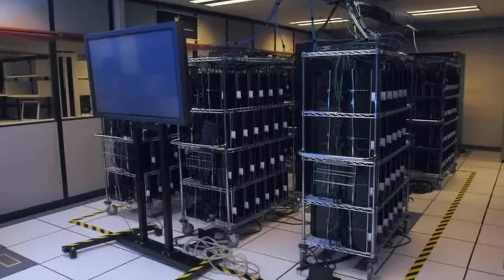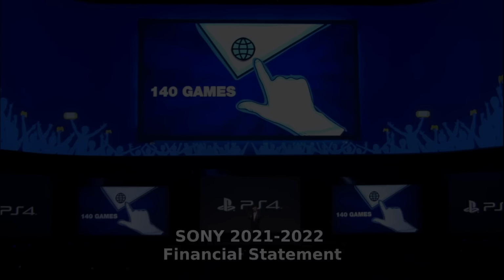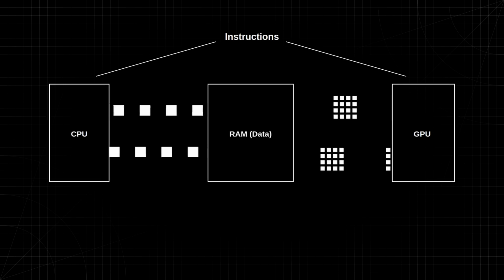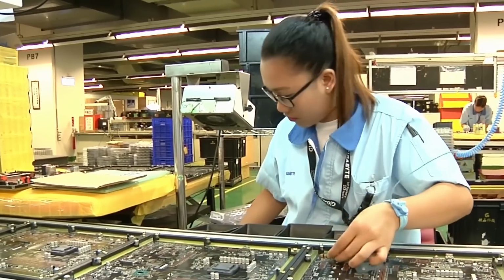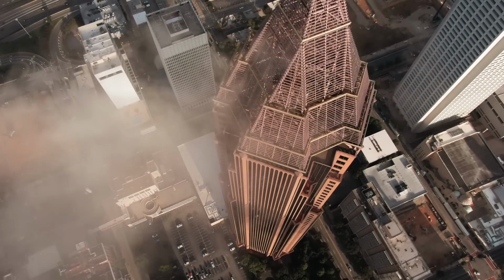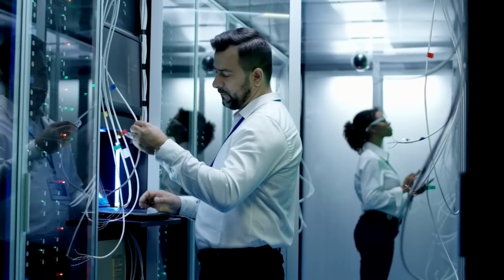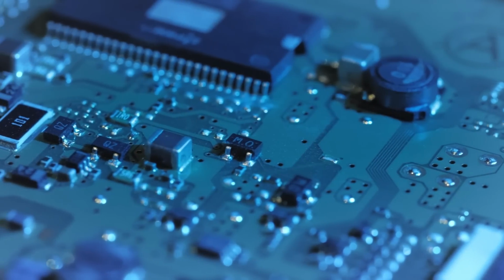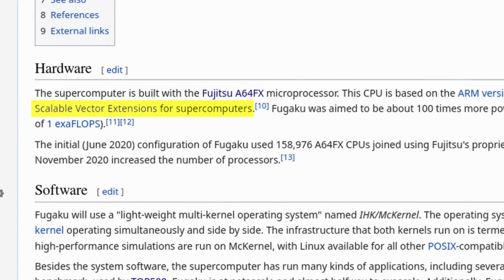The PS3 was a ridiculous machine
The computer hardware landscape has changed dramatically over the past decade. What once was full of custom hardware are now consolidating into a few standards.

The PS3 was one example of such custom hardware. It was so different from everything else that it found use in the scientific field. Unfortunately that very same reason eventually bought about its downfall.

0:00 Intro
0:34 Economics of PS3
2:44 Unique architecture of PS3
3:20 How the CPU & GPU works
4:23 Rise of CPU parallelization
5:44 Cell CPU & How it works
7:32 The fall of the Cell & PS3
8:38 Use in scientific field
10:44 Removal of OtherOS
12:32 Future developments

Further Reading

There is in fact a project that uses more PS3 than the condor cluster[0]. It’s not included in the video since it’s not very well known.

More details of the architecture of the PS3 could be read in this excellent analysis[1].

Original NVIDIA video of CPU vs GPU demonstration[2].